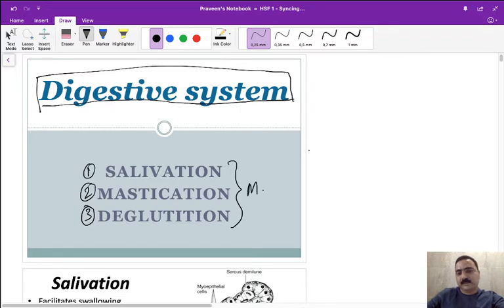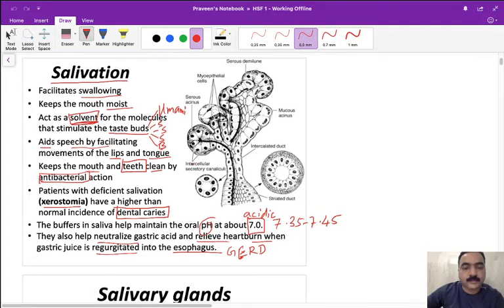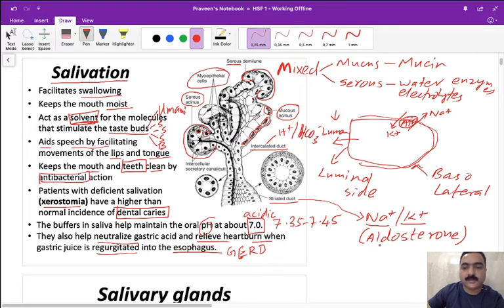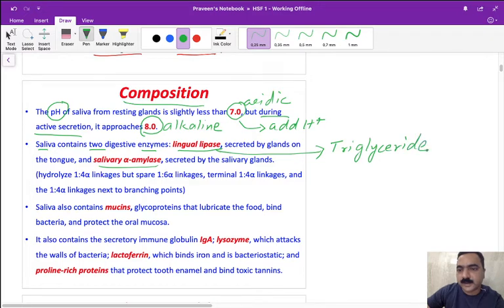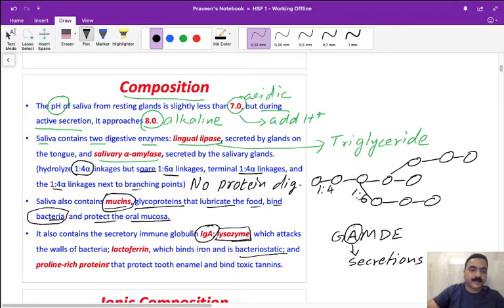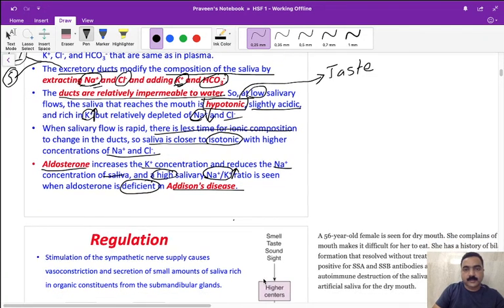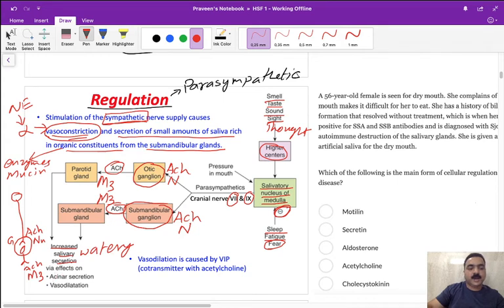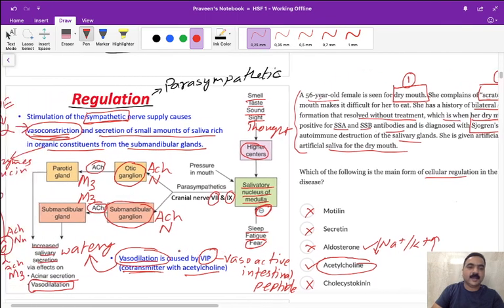Digestive system Salivation GIT 1 by Dr Praveen, Curacao